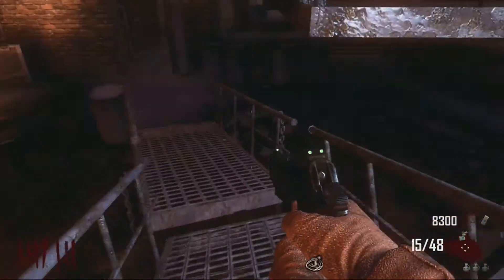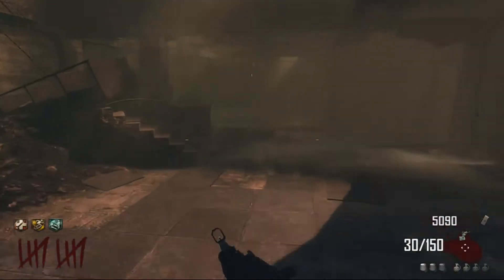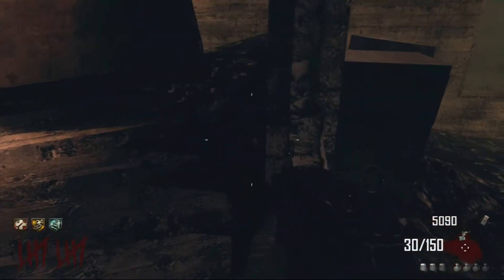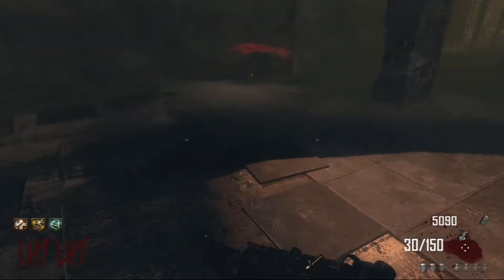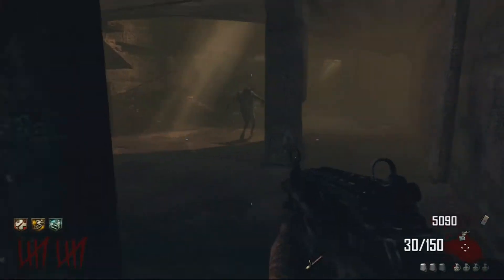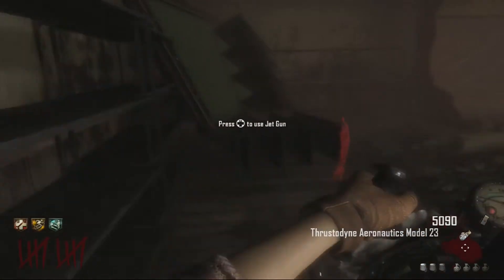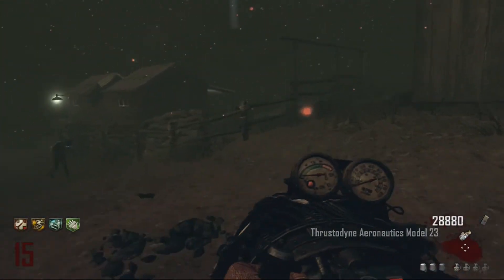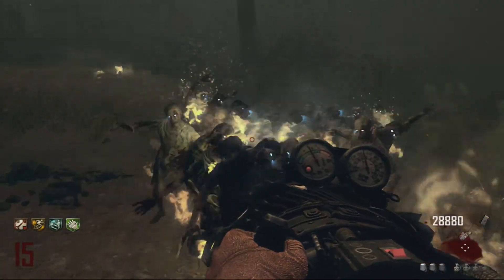How to Make the Jet Gun on Tranzit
All the places to find each part for the jet gun on Tranzit. Same for solo and multiplayer.